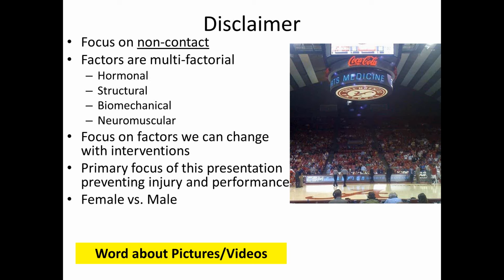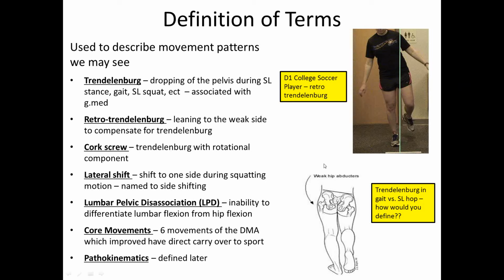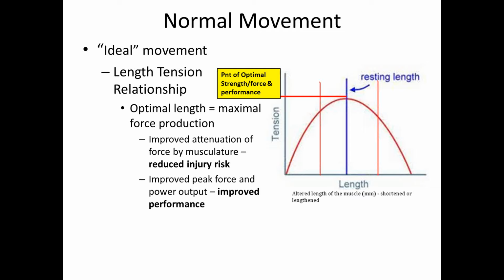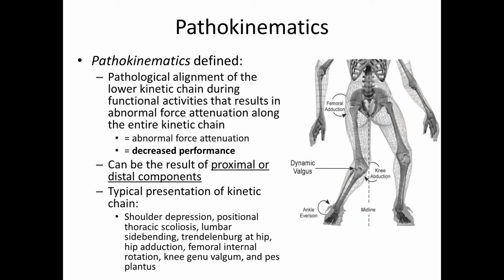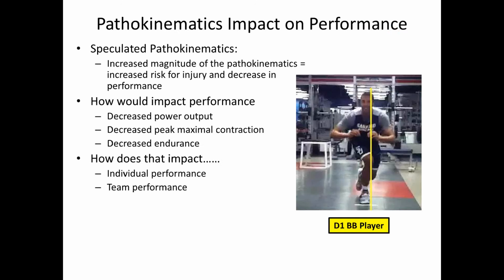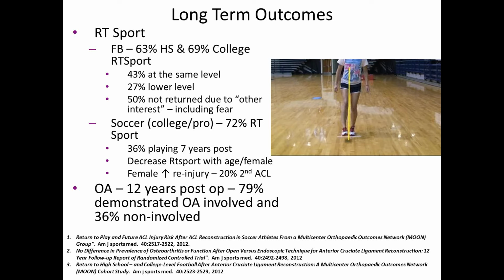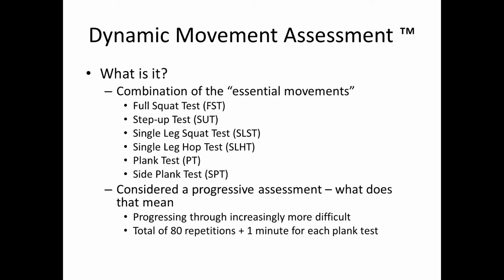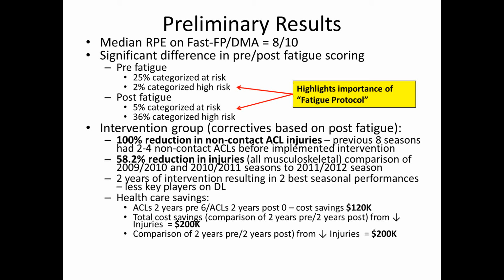Fatigue Dynamic Movement Assessment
The following is a free CEU offering for clinicians on the Fatigue Dynamic Movement Assessment.  Moms/Dads with athletes, this is for you to.  This is a re-broadcast of a presentation done at the Andrews Institute's Annual Injuries in Football Course in 2013.  One of the premier sports medicine conferences in the US.  This presentation is on the latest research in biomechanics and injury prevention as well as an on-going research project on injury prevention in soccer.  Simply use this to apply for credits for your local association.  For more information on the DMA or certification courses, visit our